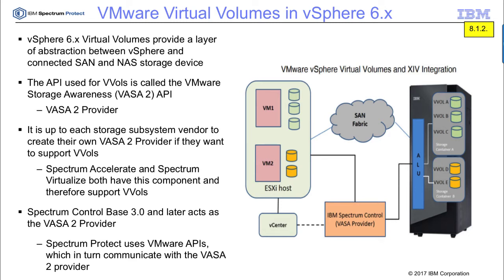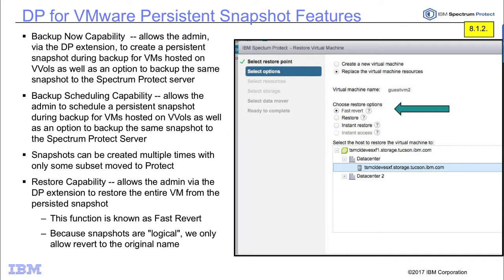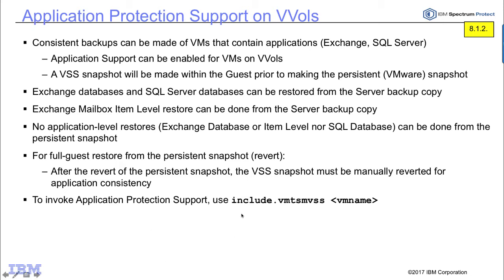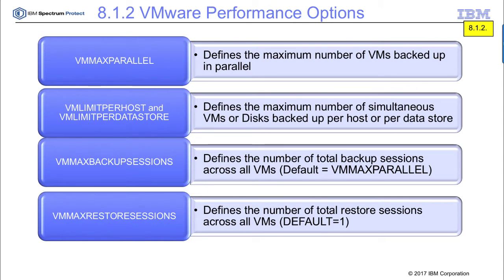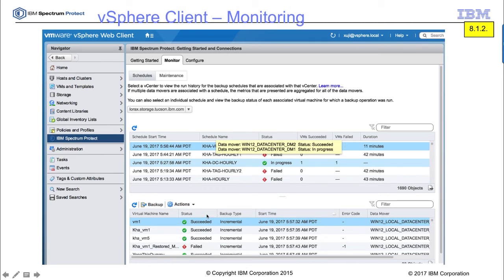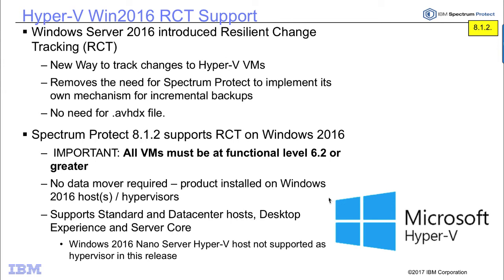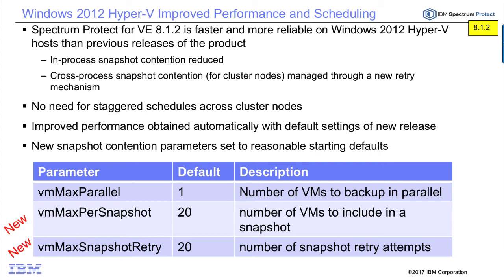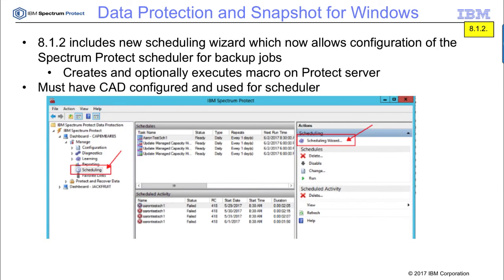Spectrum Protect VE 812 Technical Overview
In this video, I describe the new features of Spectrum Protect for Virtual Environments 8.1.2.  New features include support for Windows 2016 RCT in hyper-V and support for VVol local snapshots in VMware.